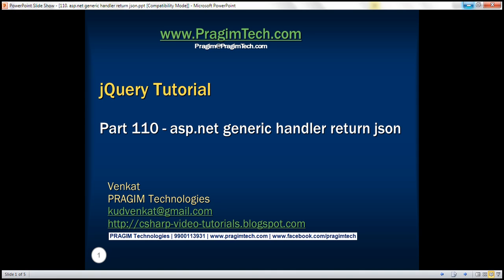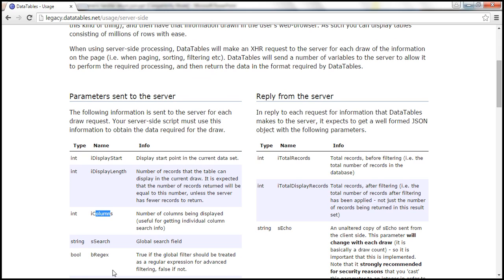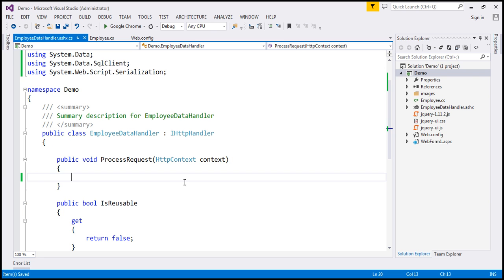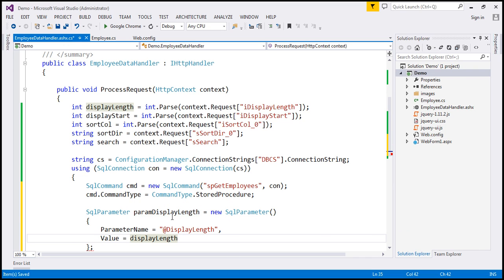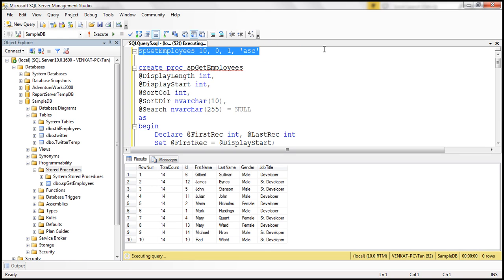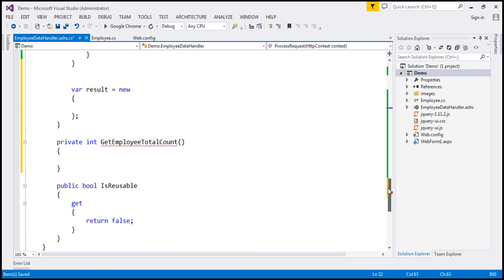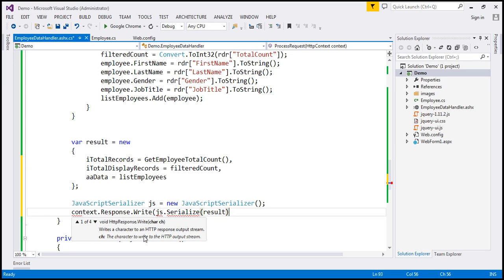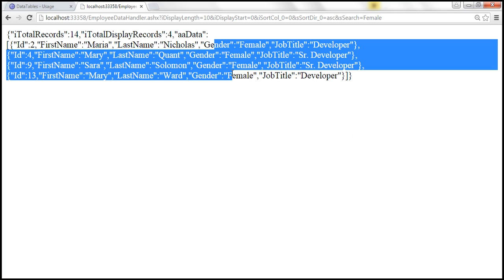asp net generic handler return json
In this video we will discuss implementing asp.net generic handler that calls a stored procedure and return JSON data. In our next video we will discuss, how to display the JSON data using jQuery datatables plugin.

Generic Handler Code

namespace Demo
    public class EmployeeDataHandler : IHttpHandler
        public void ProcessRequest(HttpContext context)
            int displayLength = int.Parse(context.Request["iDisplayLength"]);
            int displayStart = int.Parse(context.Request["iDisplayStart"]);
            int sortCol = int.Parse(context.Request["iSortCol_0"]);
            string sortDir = context.Request["sSortDir_0"];
            string search = context.Request["sSearch"];

            int filteredRows = 0;

            List[Employee] employees = new List[Employee]();
            using (SqlConnection con = new SqlConnection(cs))
                SqlCommand cmd = new SqlCommand("spGetEmployees", con);
                cmd.CommandType = CommandType.StoredProcedure;

                SqlParameter paramDisplayLength = new SqlParameter()
                    ParameterName = "@DisplayLength",
                    Value = displayLength
                cmd.Parameters.Add(paramDisplayLength);

                SqlParameter paramDisplayStart = new SqlParameter()
                    ParameterName = "@DisplayStart",
                    Value = displayStart
                cmd.Parameters.Add(paramDisplayStart);

                SqlParameter paramSortCol = new SqlParameter()
                    ParameterName = "@SortCol",
                    Value = sortCol
                cmd.Parameters.Add(paramSortCol);

                SqlParameter paramSortDir = new SqlParameter()
                    ParameterName = "@SortDir",
                    Value = sortDir
                cmd.Parameters.Add(paramSortDir);

                SqlParameter paramSearchString = new SqlParameter()
                    ParameterName = "@Search",
                    Value = string.IsNullOrEmpty(search) ? null : search
                cmd.Parameters.Add(paramSearchString);

                con.Open();
                SqlDataReader rdr = cmd.ExecuteReader();
                while (rdr.Read())
                    filteredRows = Convert.ToInt32(rdr["TotalCount"]);
                    Employee employee = new Employee();
                    employee.Id = Convert.ToInt32(rdr["Id"]);
                    employee.FirstName = rdr["FirstName"].ToString();
                    employee.LastName = rdr["LastName"].ToString();
                    employee.Gender = rdr["Gender"].ToString();
                    employee.JobTitle = rdr["JobTitle"].ToString();
                    employees.Add(employee);

            var result = new
                iTotalRecords = GetEmployeeTotalCount(),
                iTotalDisplayRecords = filteredRows,
                aaData = employees

            JavaScriptSerializer js = new JavaScriptSerializer();
            context.Response.Write(js.Serialize(result));

        private int GetEmployeeTotalCount()
            int totalEmployees = 0;
                SqlCommand cmd = new SqlCommand("Select count(*) from tblEmployees", con);
                con.Open();
                totalEmployees = (int)cmd.ExecuteScalar();

Notice that from the Request object we are retrieving the sorting, paging and search parameter values. These will be sent by the jQuery datatables plugin to the server.
iDisplayStart
iDisplayLength
iSortCol_0
sSortDir_0
sSearch

With the above data the server server should return a JSON object, with the following parameters.
iTotalRecords
iTotalDisplayRecords
aaData